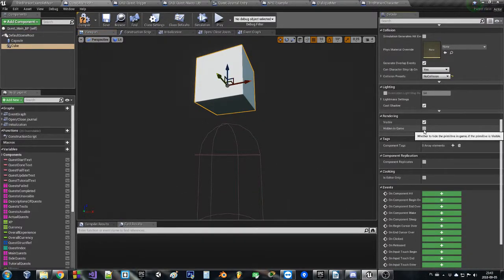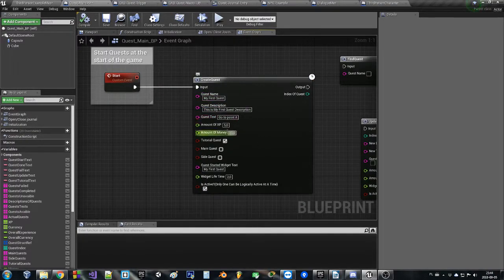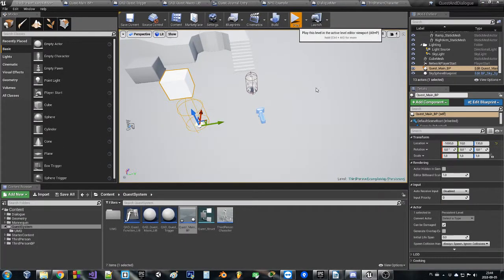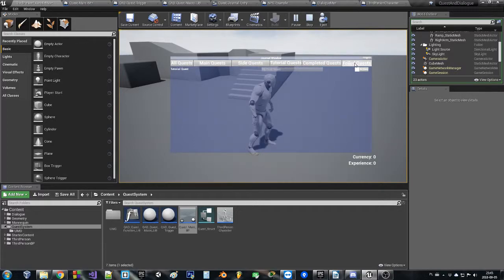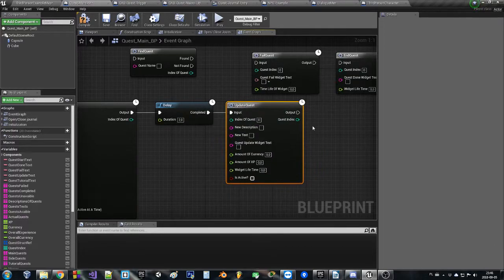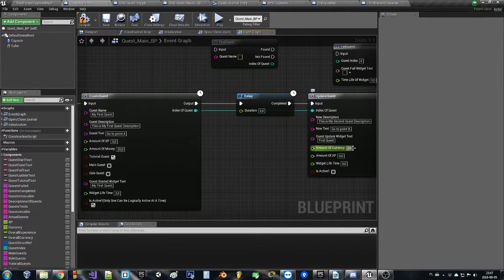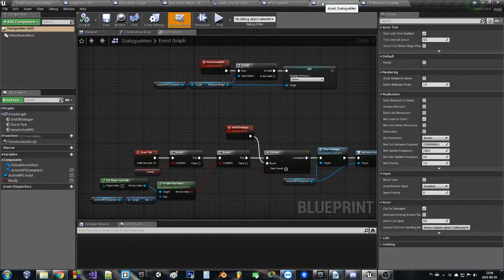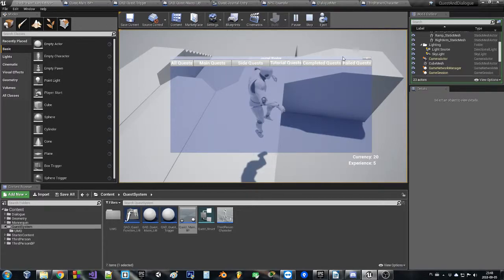Simple And Easy Quest And Dialogue System part 1